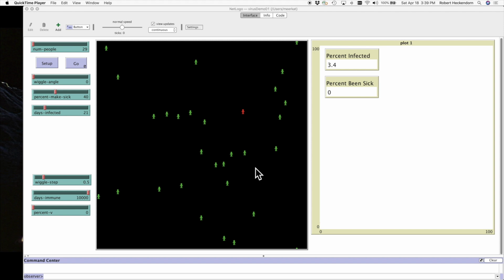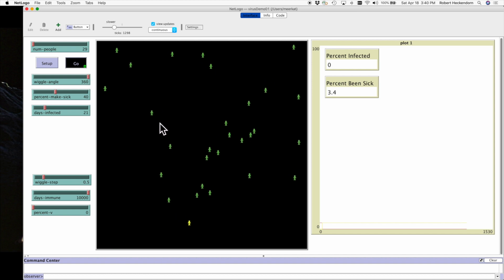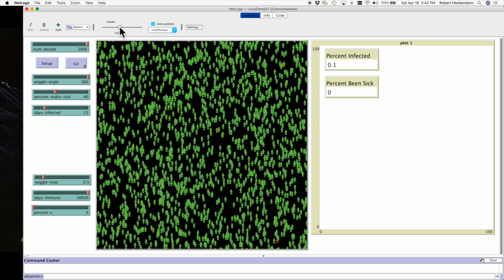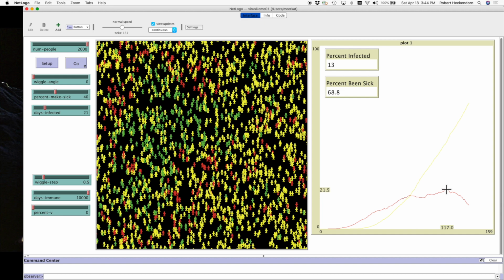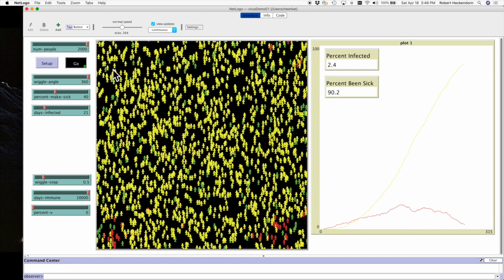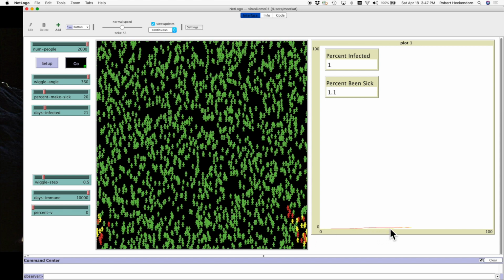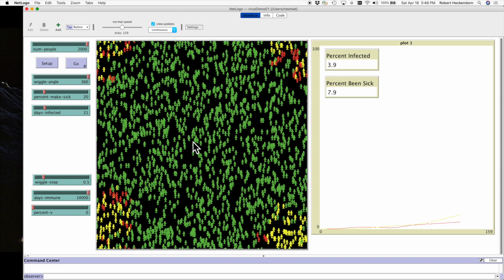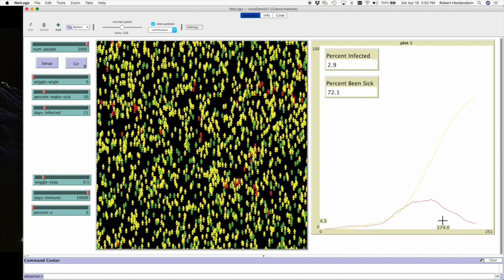How a pandemic works: a simulation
We simplify the idea of a pandemic down to a couple of key ideas.  Then we see how a virus spreads and ways to control the spread using a colorful simulation.   I feel for what is going on in a pandemic and simplify some of the complex ideas to make it easier to visualize.